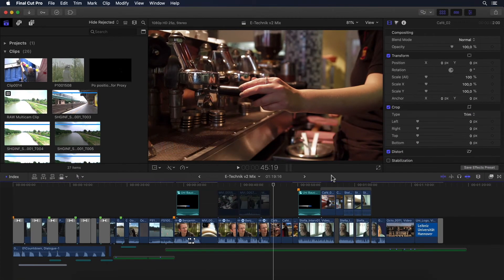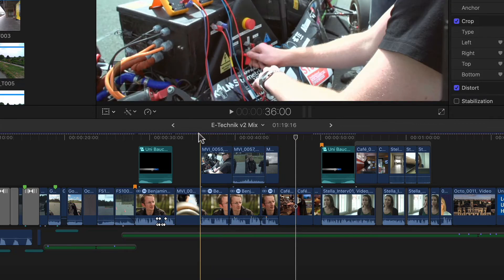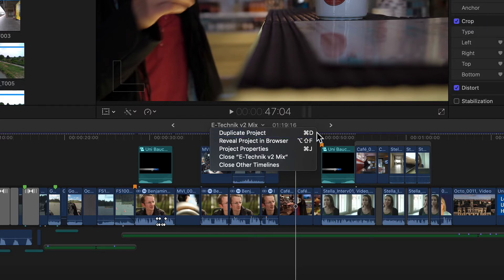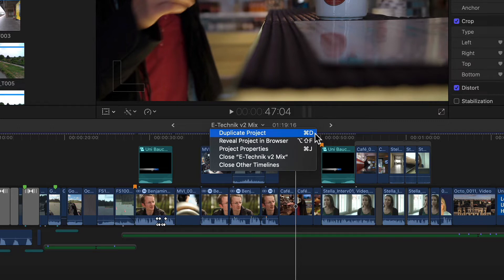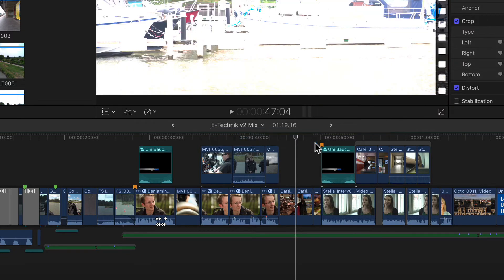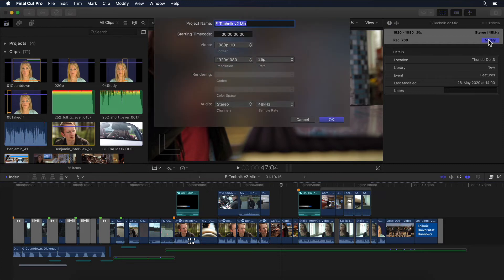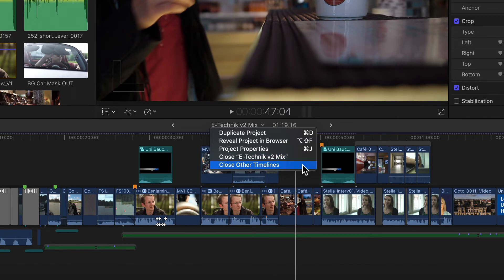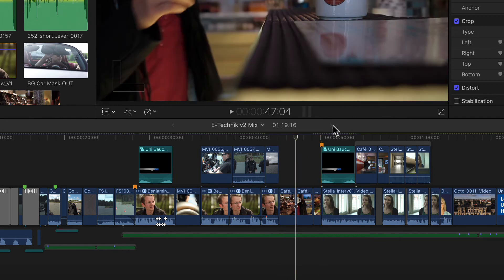🎬 Utilizing the Timeline Menu in Final Cut Pro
In this video, we just want to take a quick look at the timeline menu that was added with version 10.4.9 and see what options we have and how to best utilize them in your FCP workflow!

00:00 Intro
00:33 The Timeline Menu Options
02:27 Conclusion

post_pros